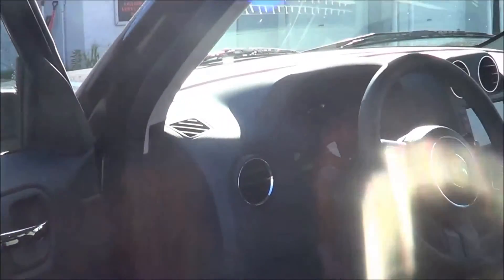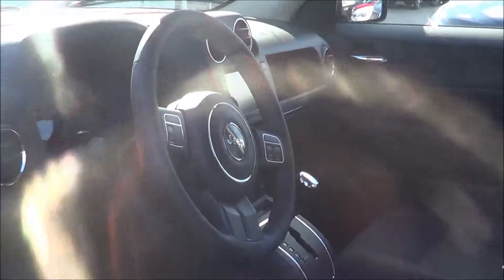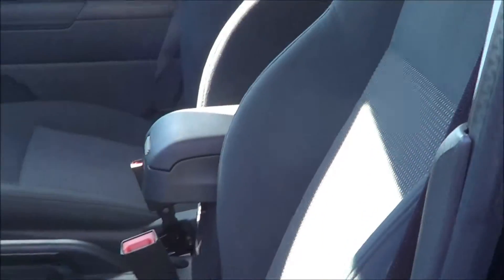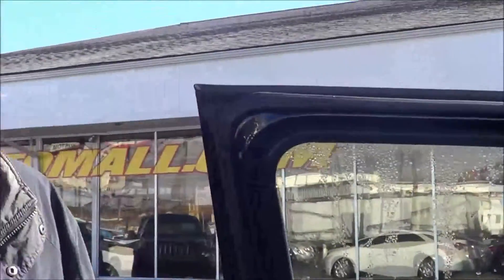The 2015 Jeep Patriot - Mid-Size SUV near Tallmadge, Ohio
Rick McCoy, coming to you live from Haasz Automall in Ravenna, Ohio. Rick gives you a brief overview of the 2015 Patriot. This smaller SUV has become a favorite among our customers, and we foresee it remaining a favorite for years to come!